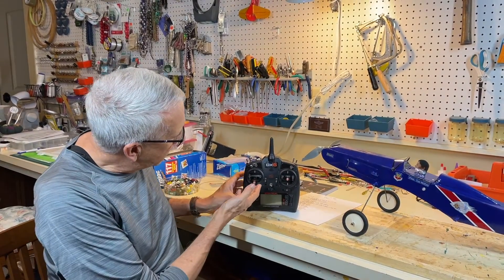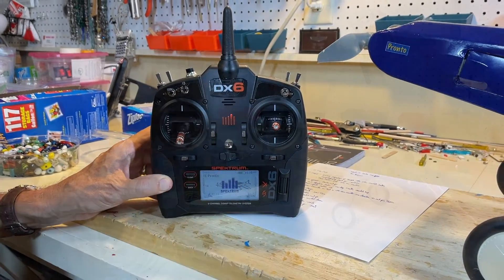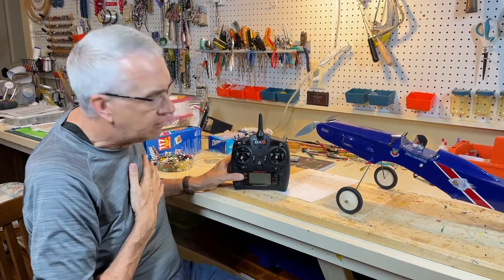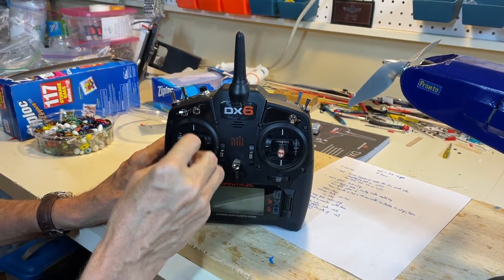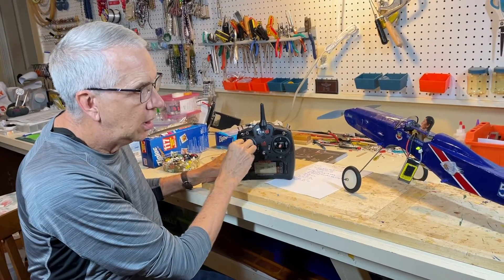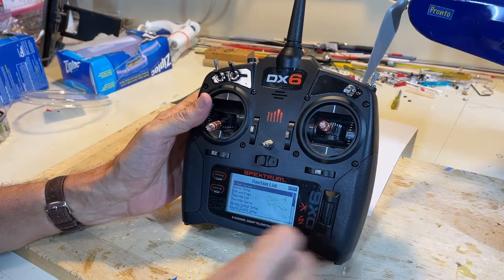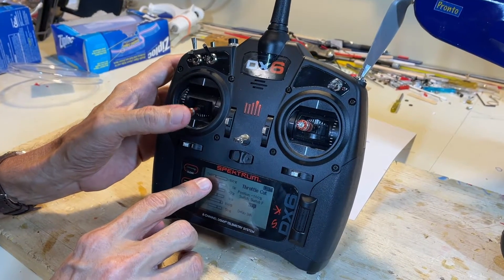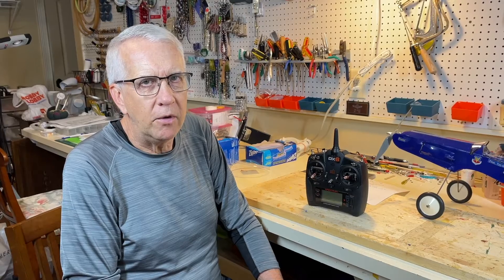What is Throttle Cut? RC Basics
In this video I will go over the "throttle cut" feature that is included in most computer RC transmitters.  In short, What is throttle cut? RC basics.  Throttle cut is a key part of RC aircraft safety, and should be used by all RC pilots.

A key danger to flying electric RC model aircraft, whether fixed wing, helo or drones is an unexpected electric motor start up.  Our brushless motor systems are so reliable these days that when your plane is powered up with the battery, if the throttle is accidentally advanced out of idle the motor can quickly and unexpectedly come to life.  The normal reaction is to put your hand out to stop the model and this can cause personal injury.

Throttle cut is a neat software feature built into the transmitter.  By activating the throttle cut feature and assigning it to a switch on your transmitter, the motor is safely off until your are in takeoff position on the runway and ready to go.

Chapters

00:00 - Intro
00:38 - Overview
01:28 - Inadvertent throttle
02:27 - Throttle cut discussion
04:55 - Throttle cut demonstration
06:00 - Programming the Spektrum DX6